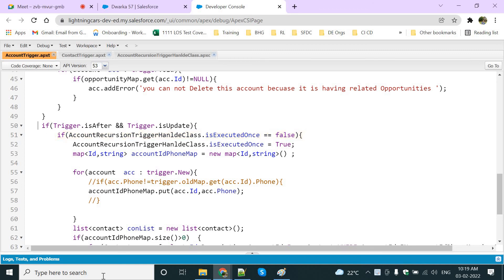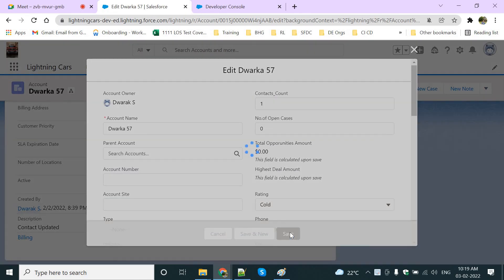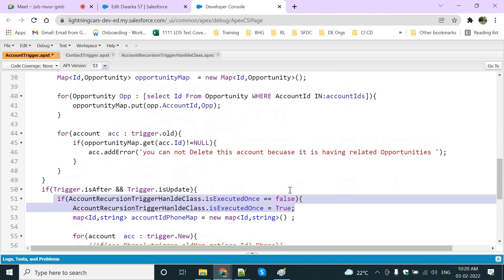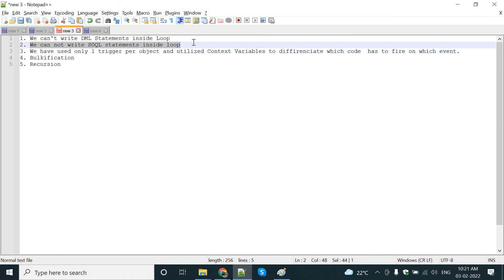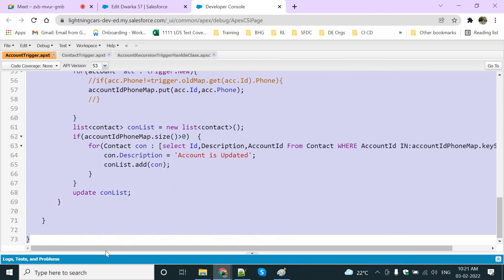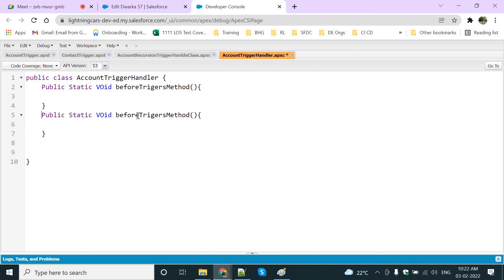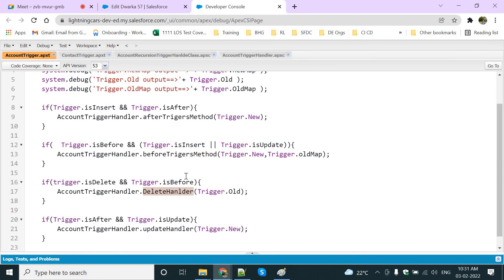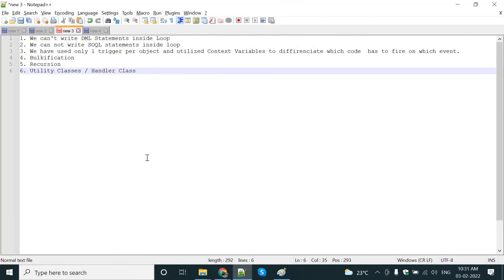Bch23 37 Triggers Session 5